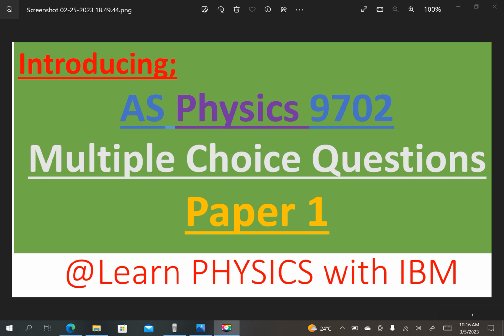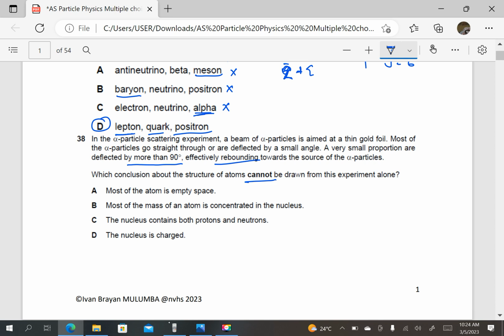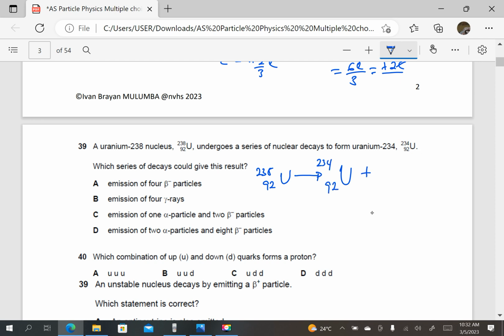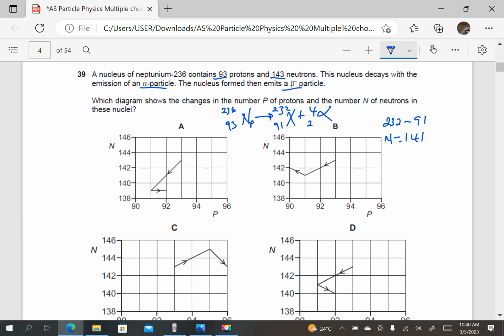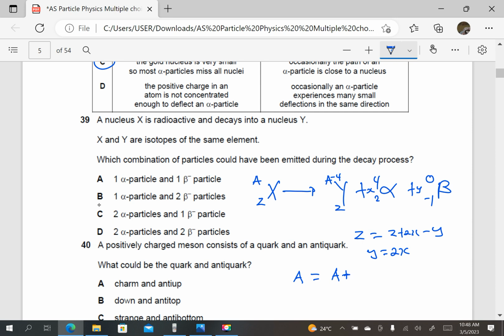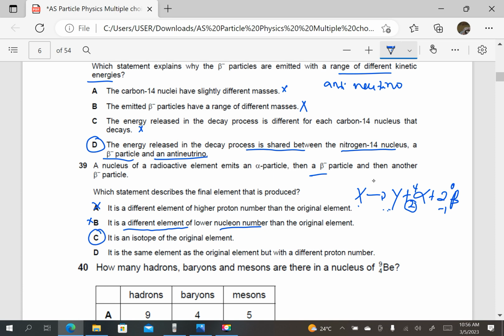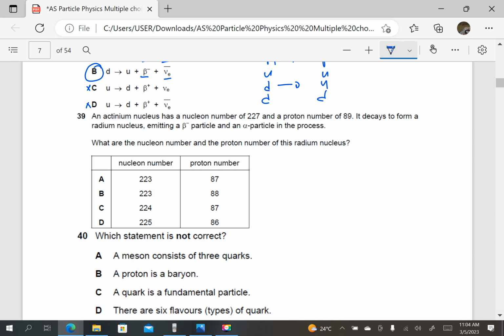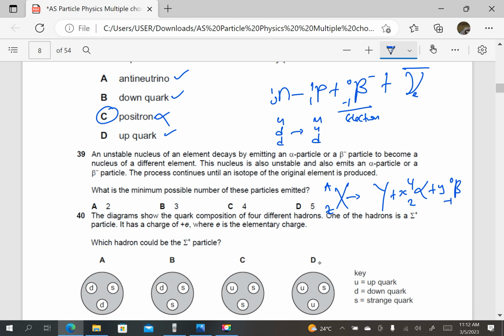Atomic & Particle Physics ;AS PHYSICS 9702 [MULTIPLE CHOICE QUESTIONS] Part 1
In this video you will gain confidence to answer questions about , alpha particle scattering experiment, alpha, beta and gamma radiations, hadron, baryons and mesons, leptons etc.